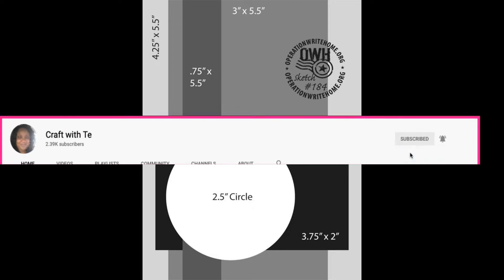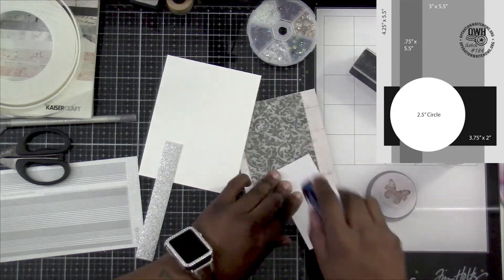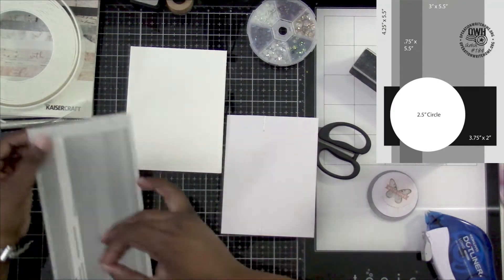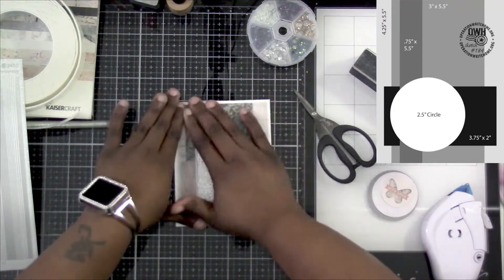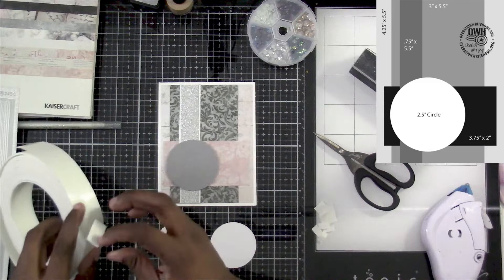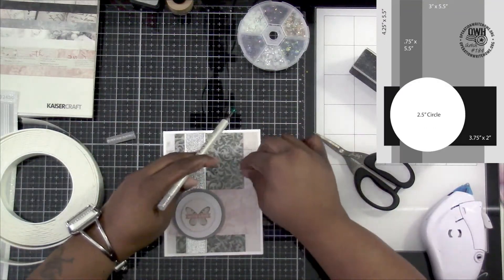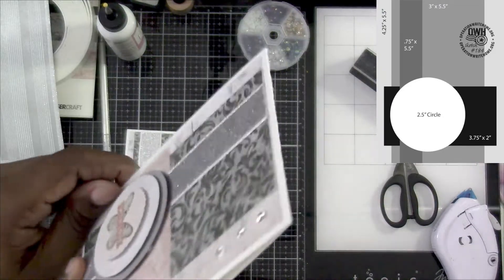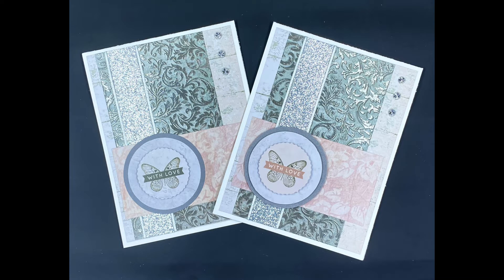FRIDAY SKETCH VIDEO #265